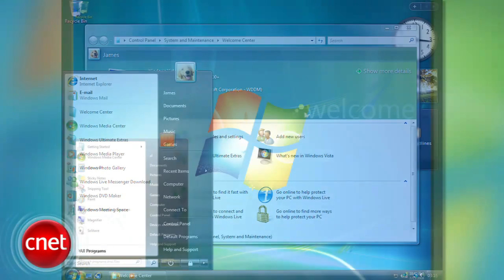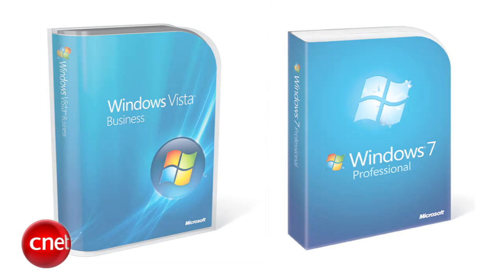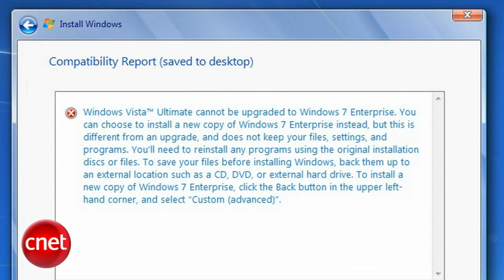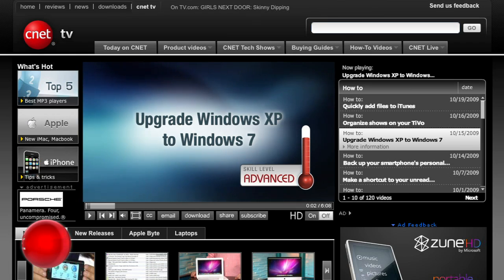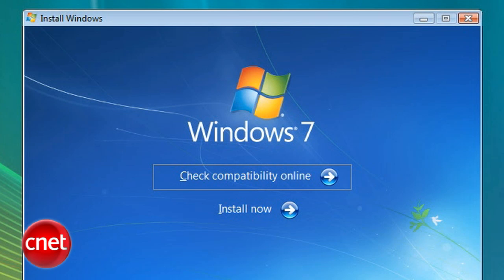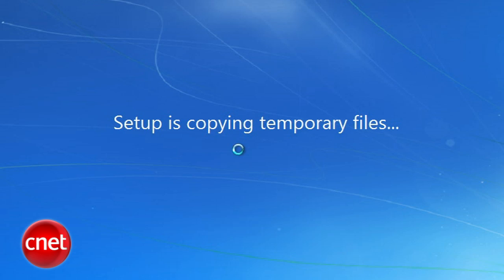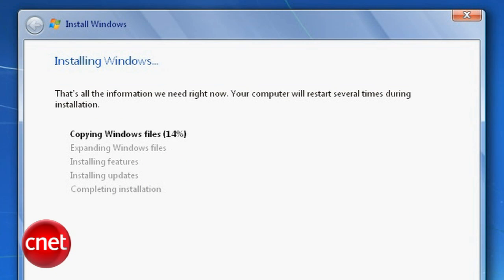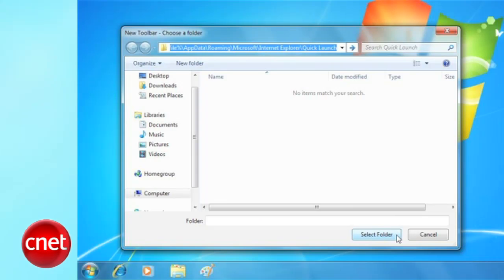How to: Upgrade Windows Vista to Windows 7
In most cases, you can do an in-place upgrade of Vista to Windows 7. Here's how.